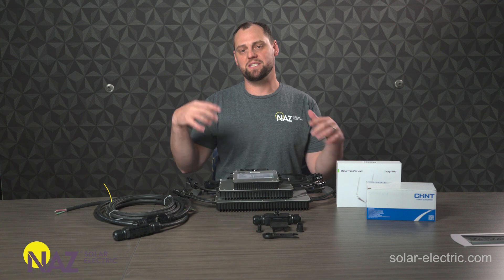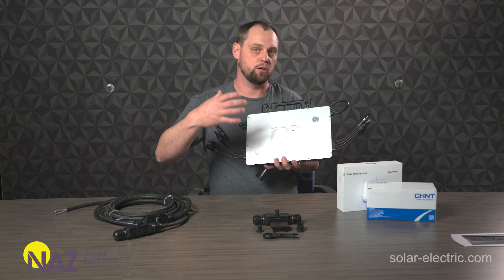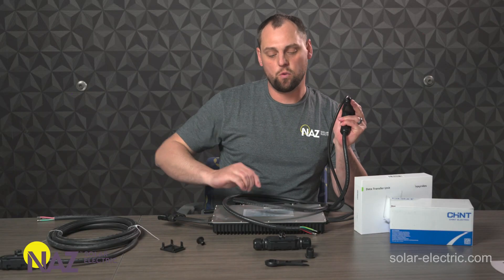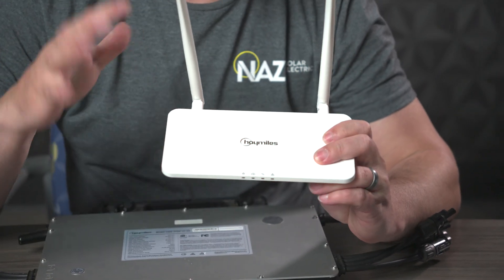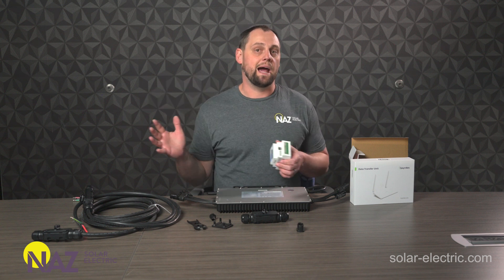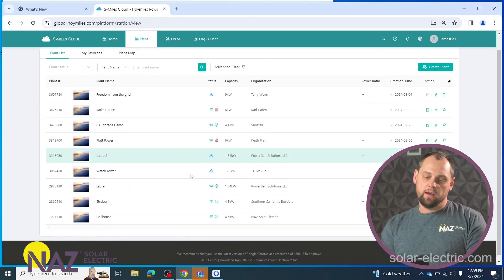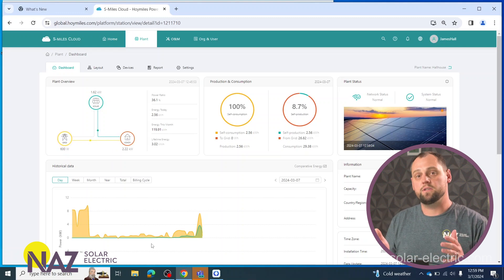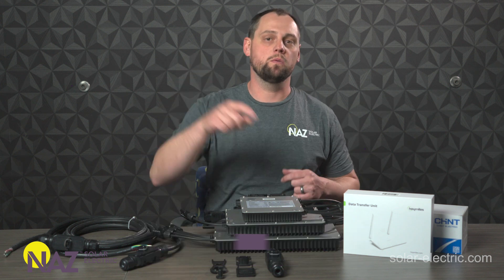Deep Dive: Exploring Hoymiles HMS Micro Inverters & S-Miles Remote Monitoring Capabilities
Welcome to NAZ Solar Electric! In today's video, James gives an in-depth tour of the innovative Hoymiles HMS Micro Inverters, essential for anyone looking to enhance their solar power systems.
Whether you're a homeowner or a business, understanding your inverter options can significantly impact your energy solutions.

Video Highlights:

Explore the Models:
Get a close look at the three different Hoymiles HMS Micro Inverter models:
Single Module: Perfect for small-scale installations, limited to one input.
Double Module: Ideal for small-medium-sized systems. Limited to two inputs.
Quad Input Module: Limited to four inputs. The most flexible choice for maximizing efficiency in medium-larger systems.

Functionality Explained:
James breaks down how each model operates and shares tips on choosing the right model based on your solar setup's specific needs.

S-Miles Cloud Monitoring:
Discover how the S-Miles Cloud program can transform your approach to solar monitoring. This remote technology allows you to view and optimize the output of your Micro Inverters from anywhere, ensuring you get the most out of your solar investment.

Why Hoymiles HMS Micro Inverters?

These inverters are not only versatile across different solar projects but also offer superior performance and reliability. With the added benefit of the S-Miles Cloud, monitoring and optimization are at your fingertips, making solar management simpler and more efficient.

Join us on our journey to a sustainable future with smart solar solutions. Harness the sun's power like never before with NAZ Solar Electric and Hoymiles HMS Micro Inverters. Watch the video now and elevate your energy efficiency to the next level!